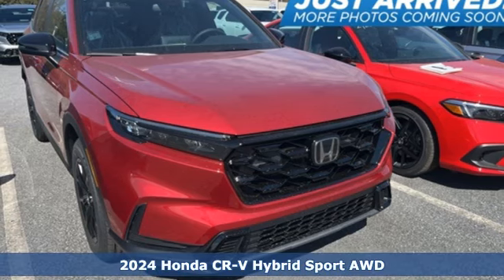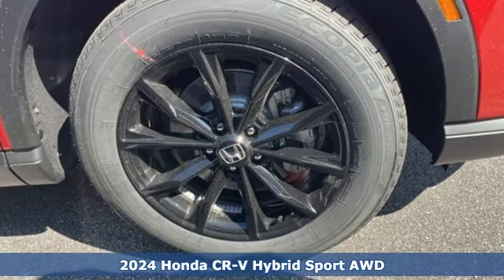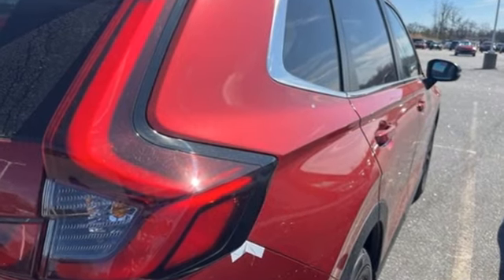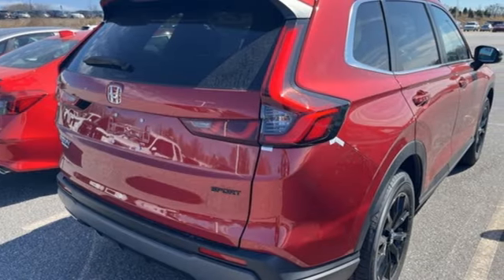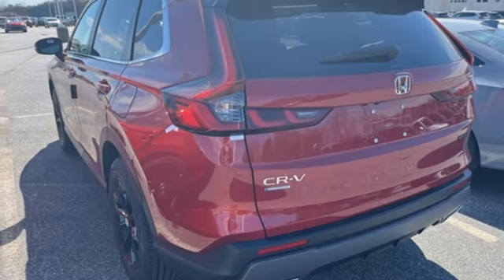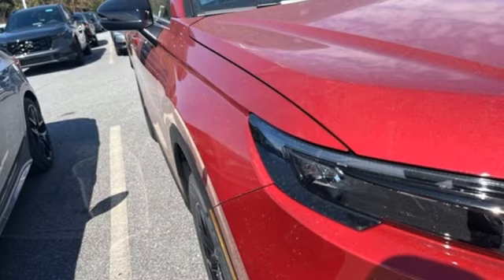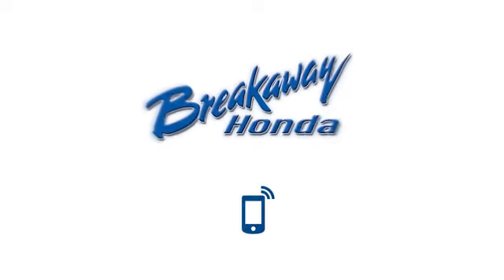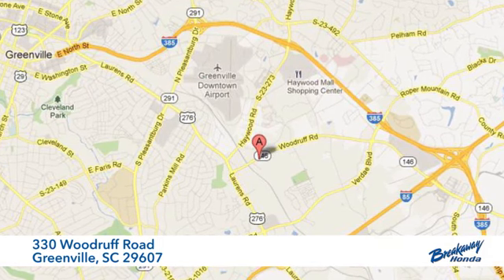New 2024 Honda CR-V Hybrid Greenville SC Easley, SC RL027993 - SOLD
Year: 2024
Make: Honda
Model: CR-V Hybrid
Trim: Sport
Engine: 2.0L I4 DOHC 16V
Transmission: eCVT
Color: Red
Interior: Bk
Stock #: RL027993
VIN: 5J6RS6H51RL027993

Address:
330 Woodruff Road